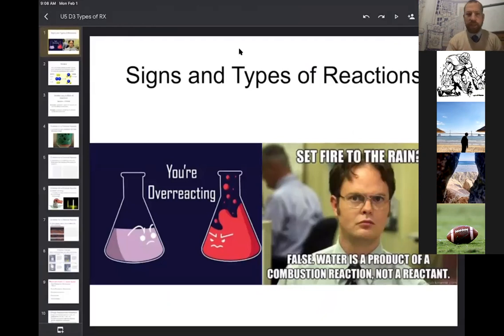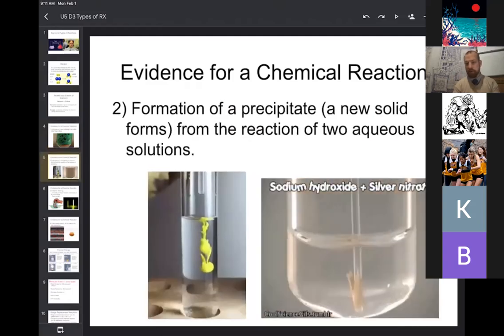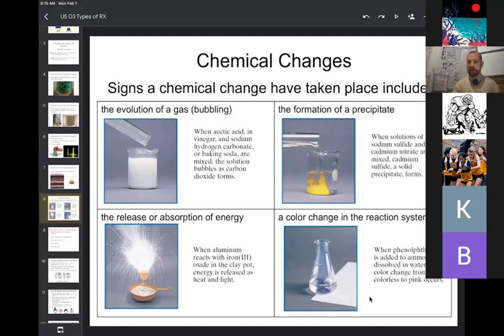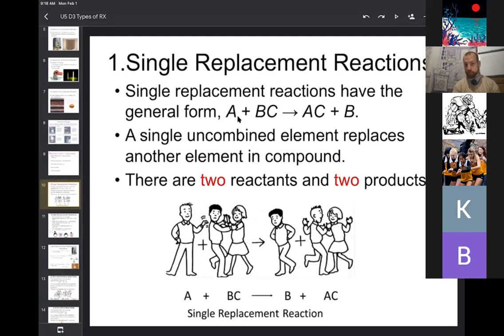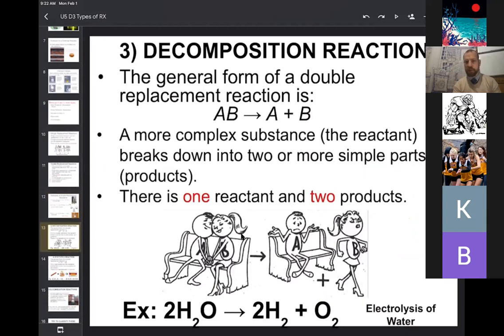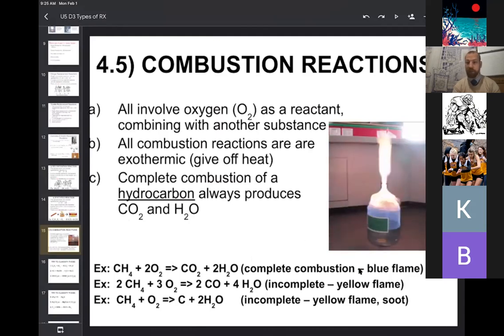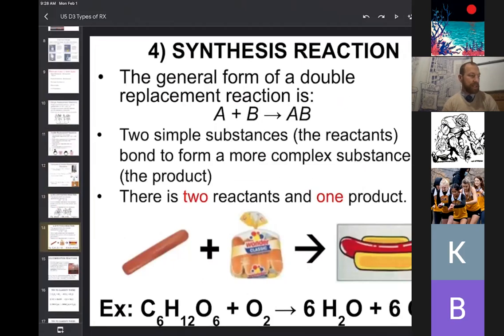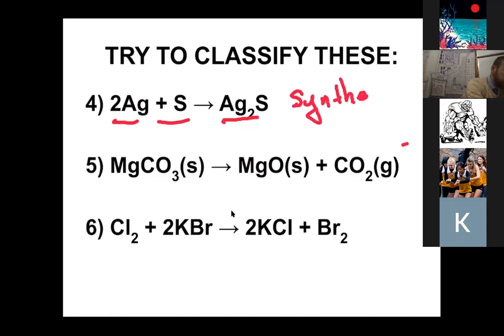M1 U5.D3 Types and Signs of Chemical Reactions